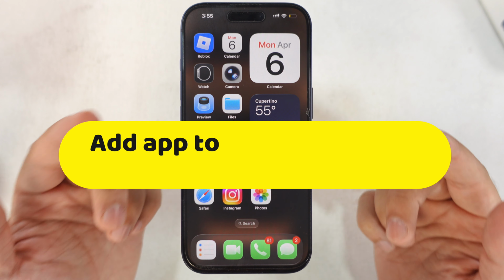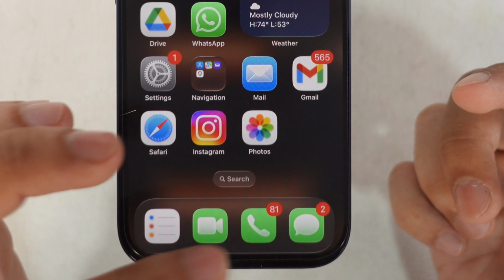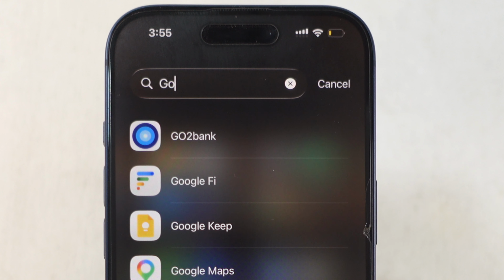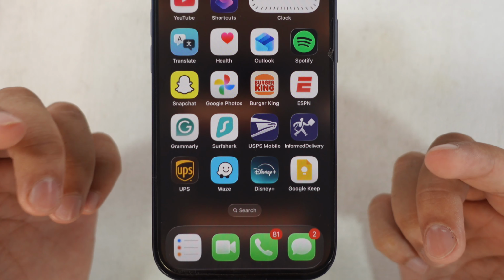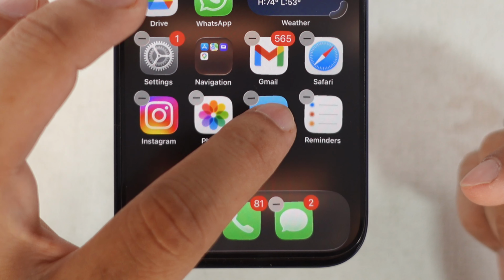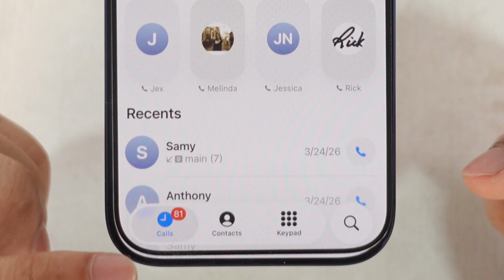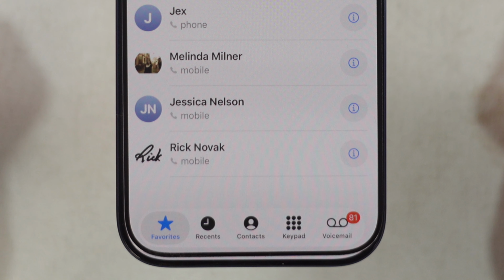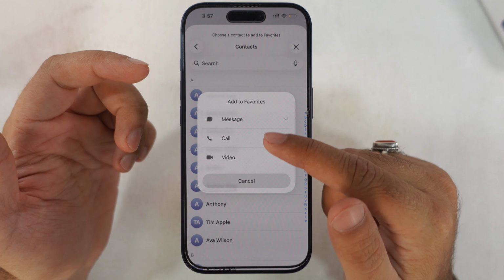How to Add App to Favorites on iPhone - App, Contacts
Here’s how to add an app to Favorites on your iPhone - Add Favorite Tab in Phone app  —it really depends on what you mean by “Favorites.” You might be talking about apps on your Home Screen, the Dock, or the Favorites tab in the Phone app.

00:00 intro
00:17 Add app to Home
00:31 App to Dock
00:46 Favorites Tab

First, let’s add an app to the Home Screen if it’s not already there.

Go to the App Library and search for the app name. For example, if you wanna add Google Keep, just press and hold the app icon, then tap Add to Home Screen.

Now the app will be added to your Home Screen.

Next, let’s add an app to the Dock.

Press and hold on any empty space on your Home Screen to enter edit mode.

Then drag the app icon down to the Dock. This lets you use it like a favorite app. You can add up to four apps in the Dock.

Now, if you’re looking for the Favorites tab in the Phone app, here’s how to get it back.

Go to the Calls tab, then tap on the More option in the top right corner.

Select the Classic layout, and the Favorites tab will appear at the bottom, just like the older iOS versions.

From there, you can add up to eight contacts and manage them easily.

If you wanna learn how to add or remove contacts from Favorites, check out my separate tutorial for that.

how to add apps to favorites on iphone,
how to add favorite contacts on iphone,
how to add apps to favorites on iphone 17 Pro,
how to add apps to favorites on iphone 16 Pro,
how to add apps to favorites on iphone 15 Pro,
how to add apps to favorites on iphone 14 Pro,
how to add apps to favorites on iphone 13 Pro,
how to add apps to favorites on iphone 12 Pro,